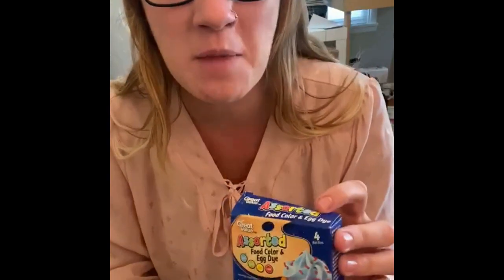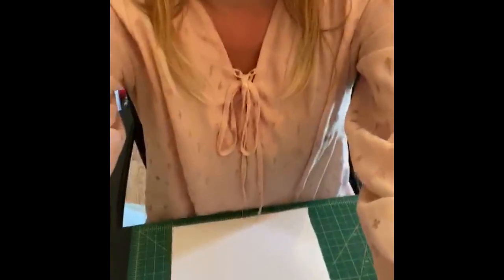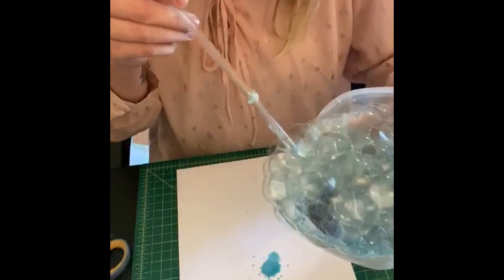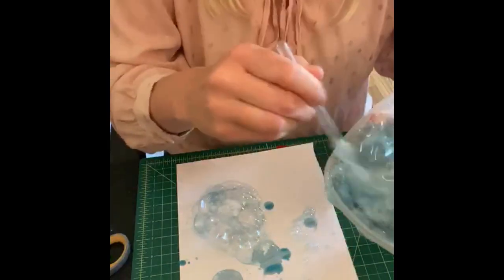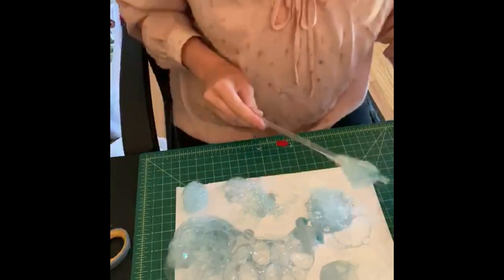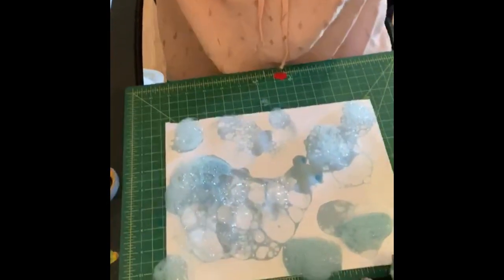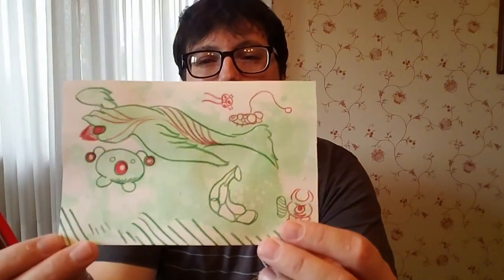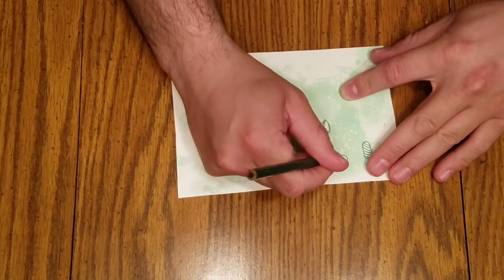Food Color Abstract Paintings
This week we will be using a mixture of food color, soap, and water to make abstract art!